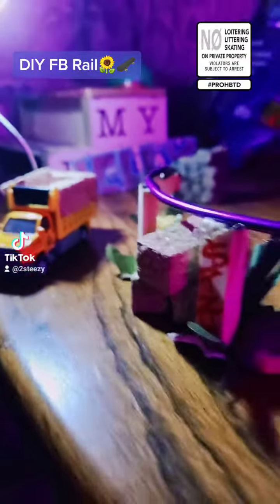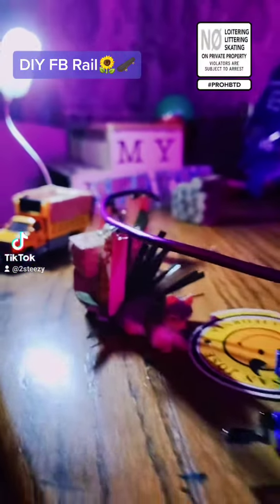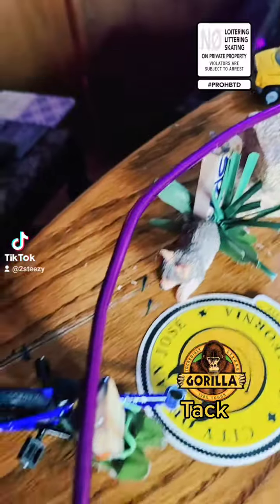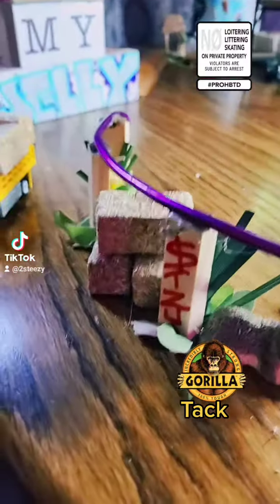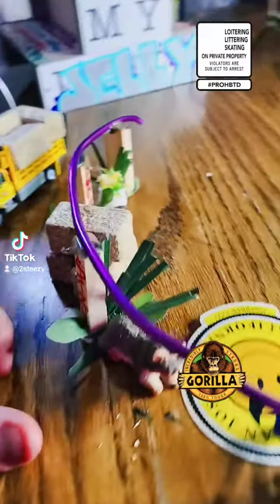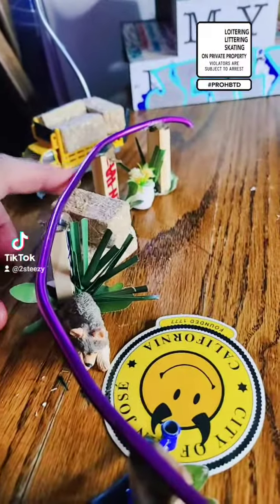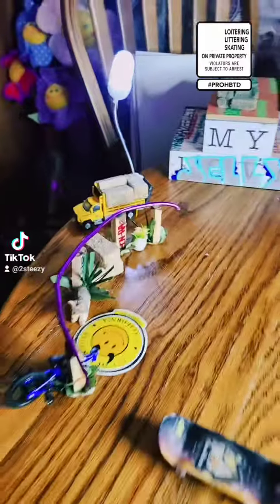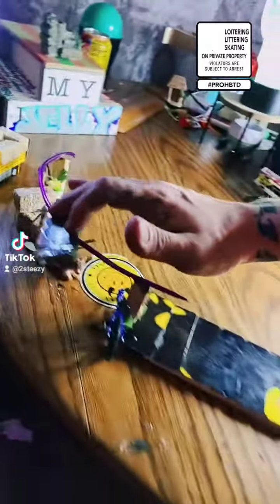Dollar Tree Diy